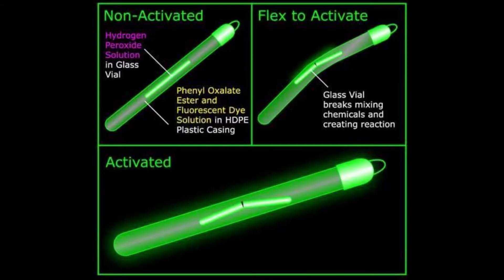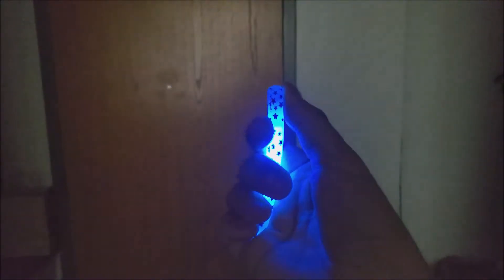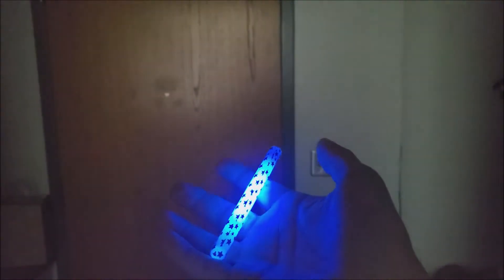Video option 1: Kinetics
Glowstick Kinetics